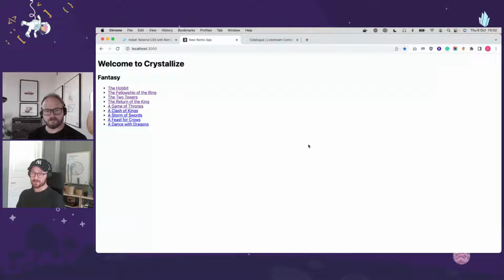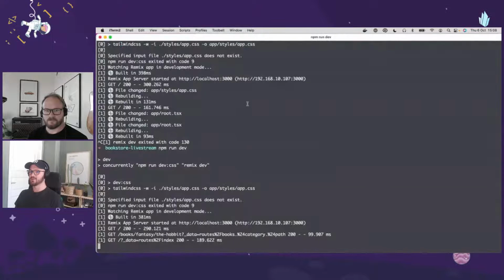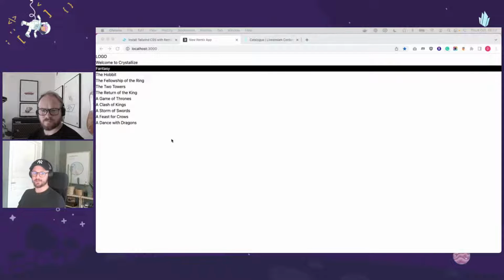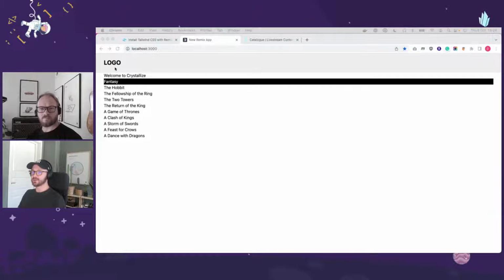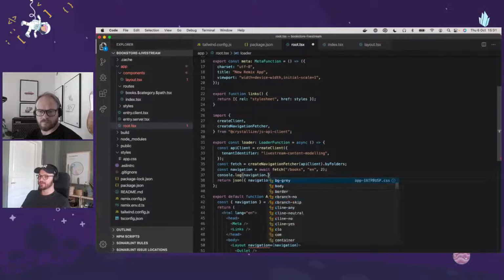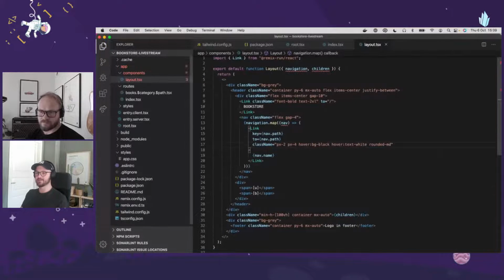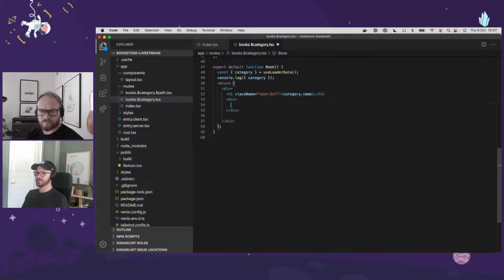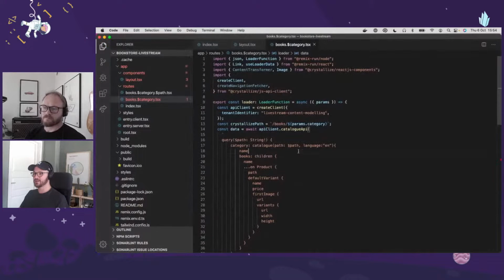Building a Custom eCommerce Storefront from Scratch | React, Remix, GraphQL & Crystallize - Part 3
In this stream series we are building out a custom eCommerce storefront from scratch. Using Crystallize as a headless commerce service, GraphQL as the query language and Remix for the frontend framework. This part 3 will be focussed around styling.